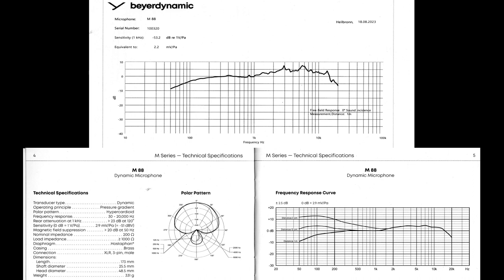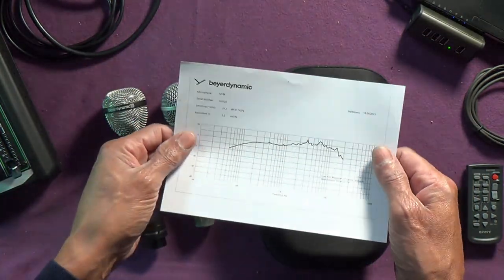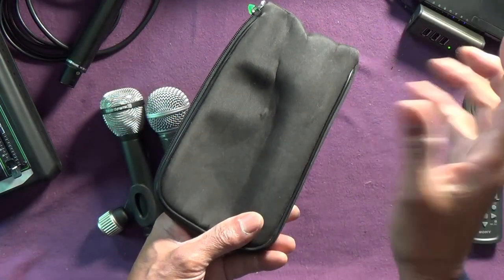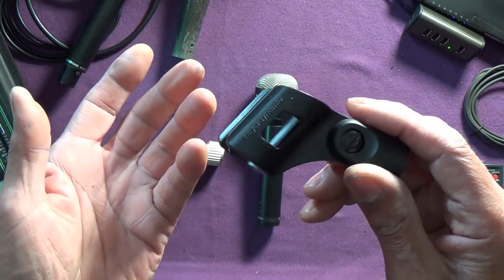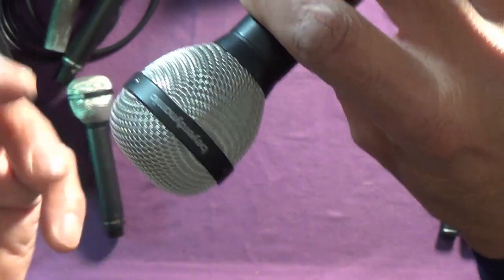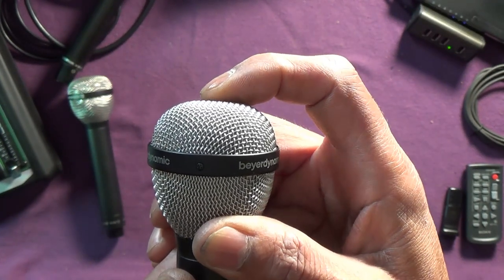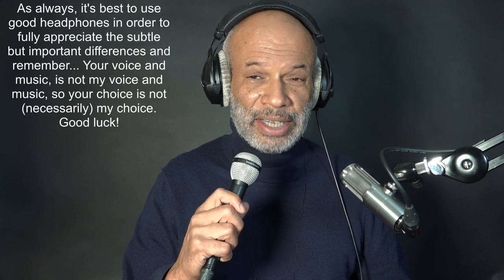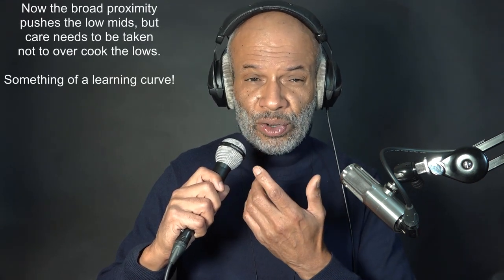Beyerdynamic M88 (2023 Version) Review - Earthworks Ethos & Shure SM58 (USA) For Comparison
00:00 Introduction
02:12 What Does The Manufacturer Say?
05:05 Frequency Response & Polar Pattern
07:34 Close-ups & Accessories - Comparison With SM58 Visually
17:23 What I Notice Immediately - On Plugging In
20:31 Tonally Matching An SM58
22:18 How Am I Invited To Phonate & Sing?
23:55 Bringing It Closer, EQ'ing The Proximity Out & Comparing To The SM58
25:44 Low Female Voice Proximity Lift Compared To SM58
27:37 Breath Tones Resolution
28:58 Sibilance, Whoosh & Pops Compared to SM58
31:10 Handling Noise
32:11 Summary
36:59 The Porsche 911 Analogy
40:54 Mr. Manual Takes The Beyerdynamic M88 (2023 Version) For A Spin